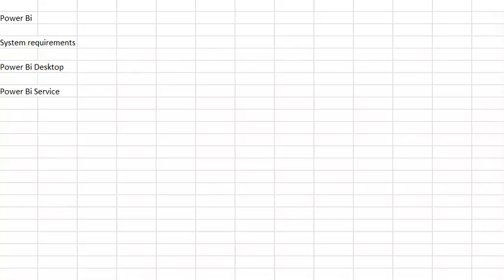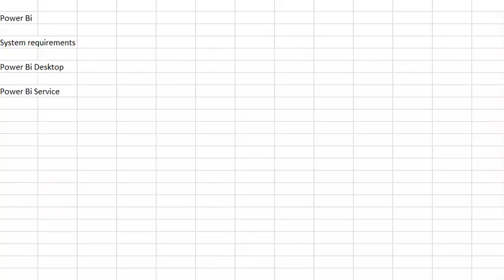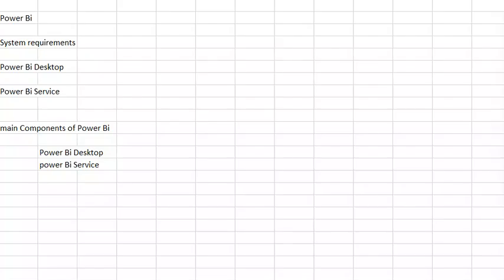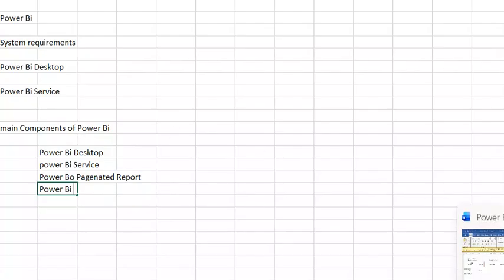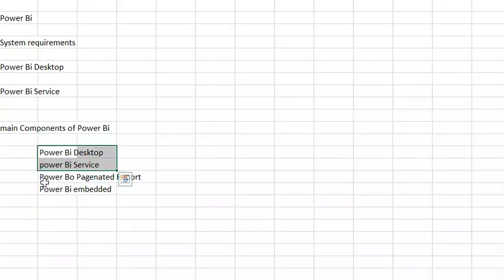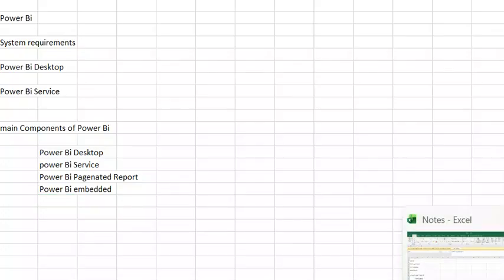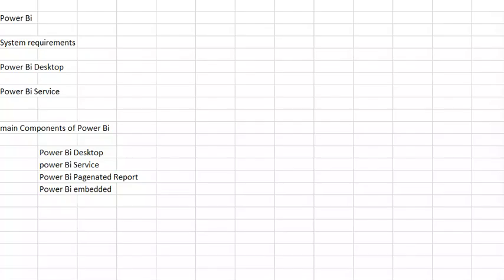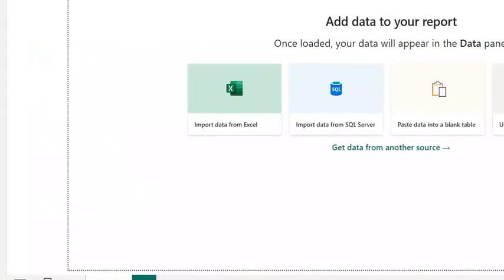Power BI Introduction🚀📉📈 Subscribe & Join the Fun! 📈datascience